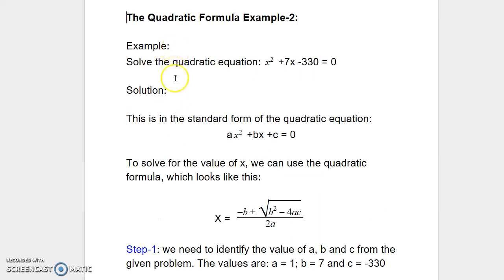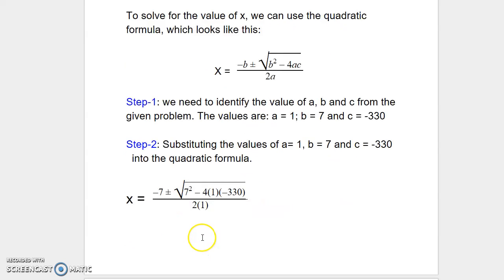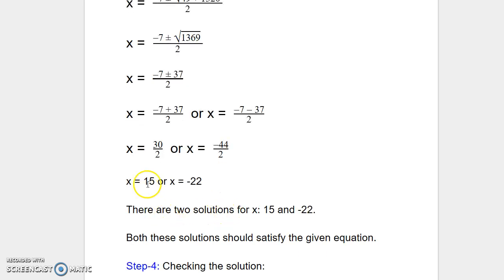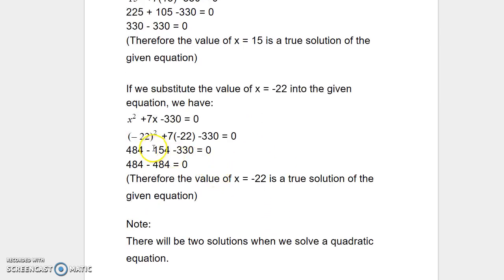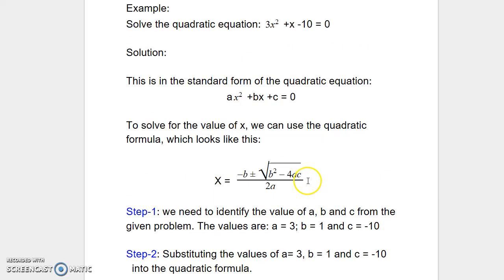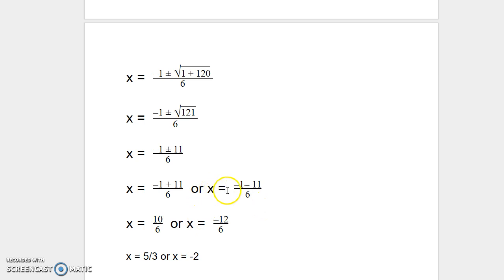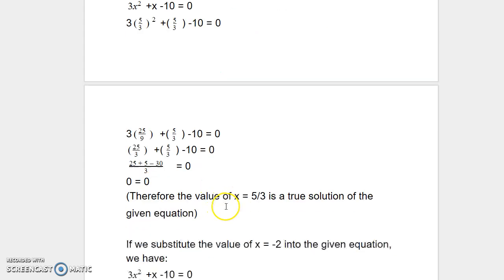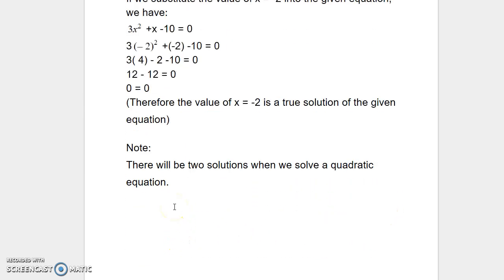The Quadratic Formula Example-2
In this presentation we will be solving example problems using the quadratic formula.